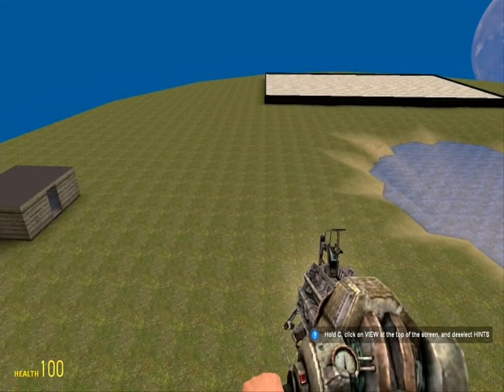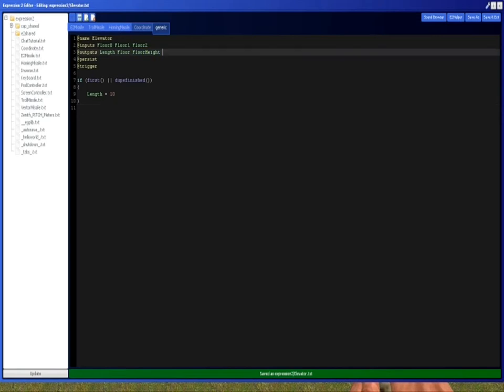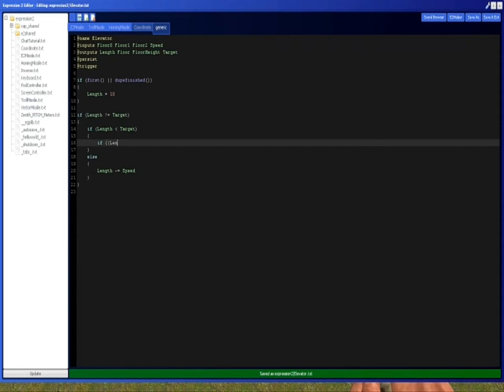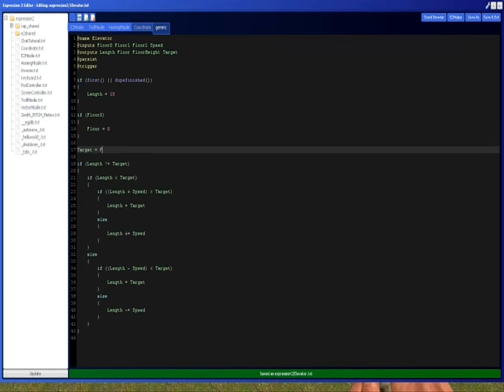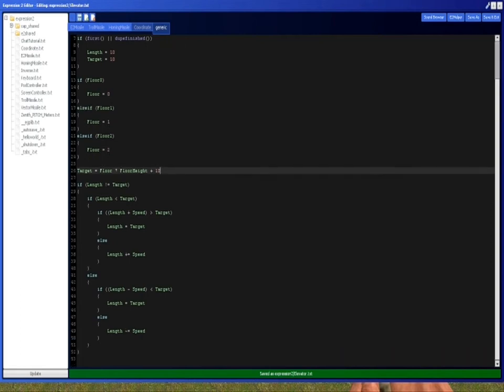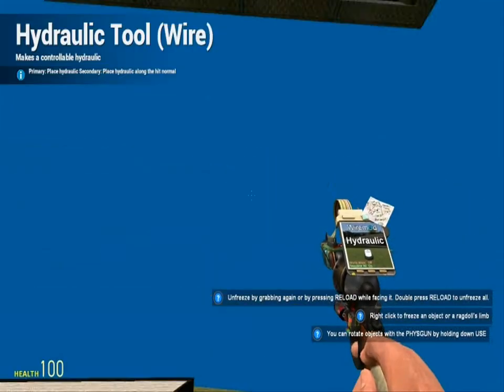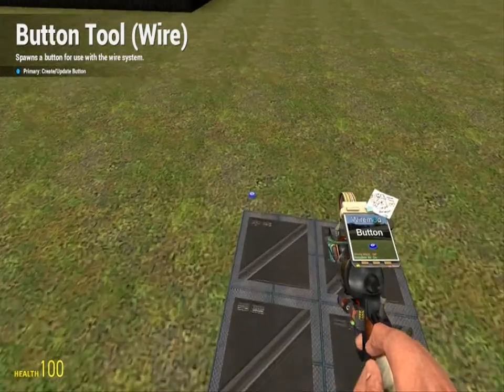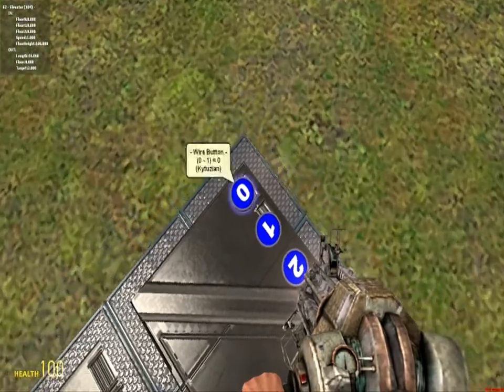Garry's Mod - Expression 2 Tutorial - Safe Elevator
A tutorial on how make a simple elevator with Expression 2 that will not kill you.